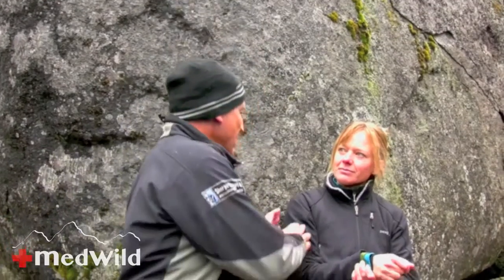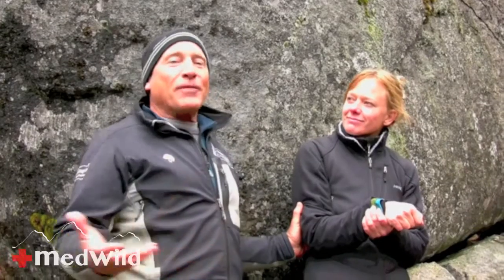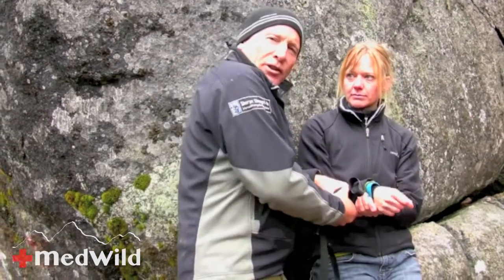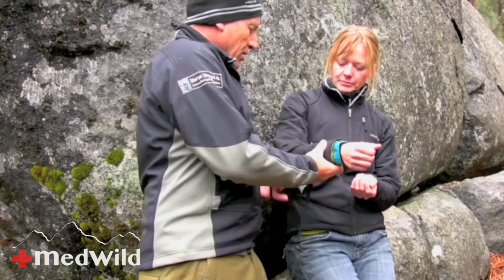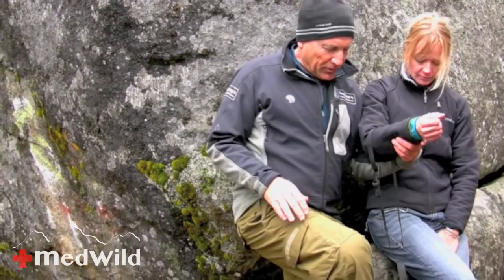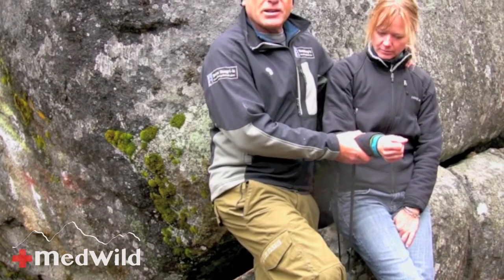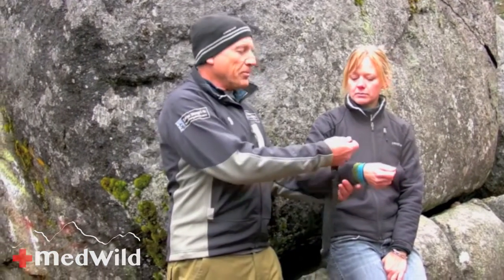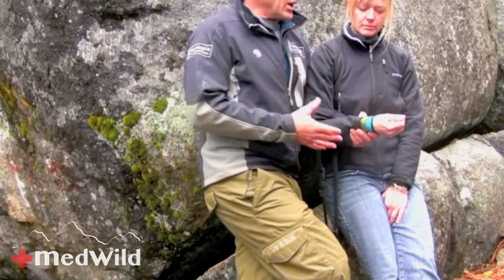Wilderness Medicine: How to Reduce a Dislocated Shoulder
Dr. Donner demonstrates how to reduce a dislocated shoulder.  This is video 3 of 4 on shoulder dislocations, and focuses on the technique for reducing a dislocated shoulder.
Video 4 covers the splinting of a dislocated shoulder after it has been reduced (relocated).

Recommended Audience: Outdoor enthusiasts and health care professionals including physicians, nurses, search and rescue teams, EMT, paramedics, ski patrol, corpsman, guides, instructors, wilderness first responders, and anyone else interested in educational and “how to” videos on wilderness emergency medicine, travel medicine, search and rescue, expedition medicine, backcountry first aid, wilderness survival training, and military medicine.  Dr. Donner’s draws on his extensive backcountry and travel experience to highlight key signs, symptoms, treatments, and improvised techniques and skills.